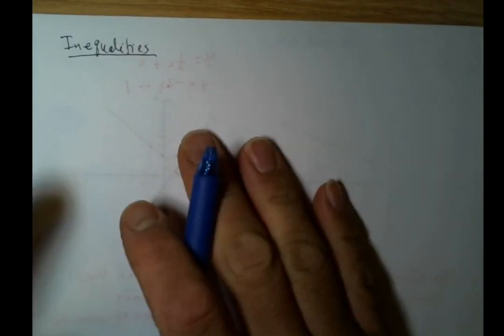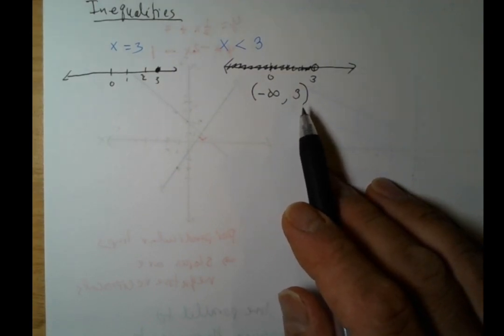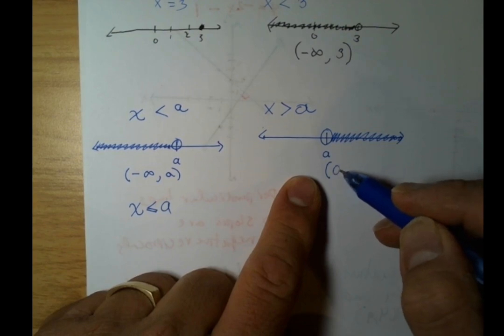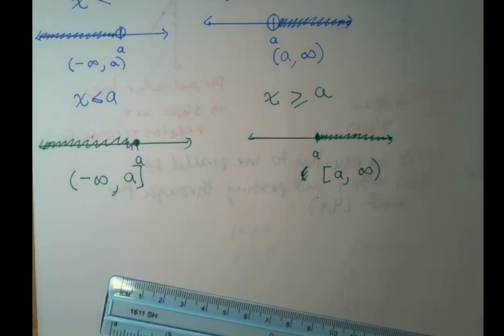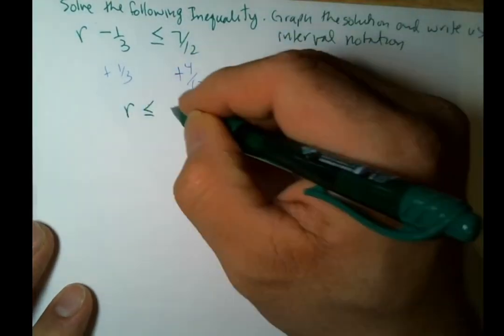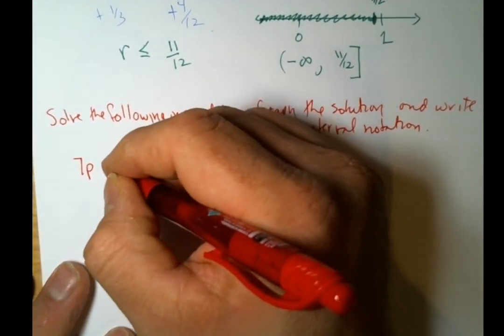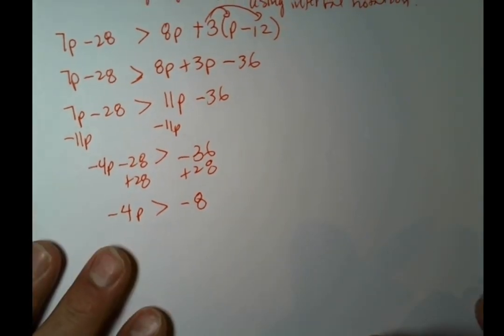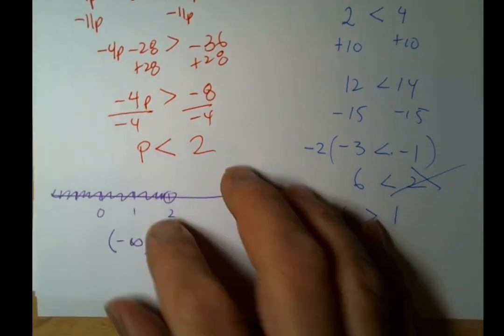MTH 20 Solving Inequalities